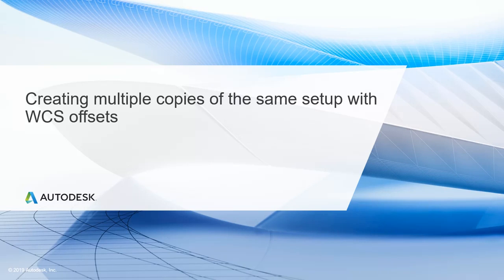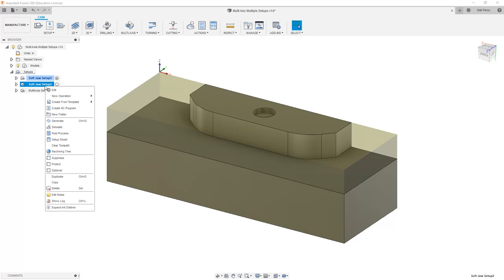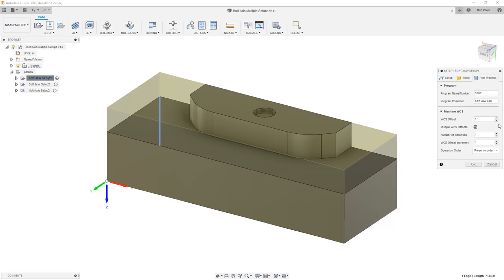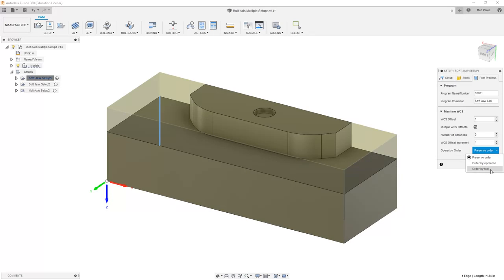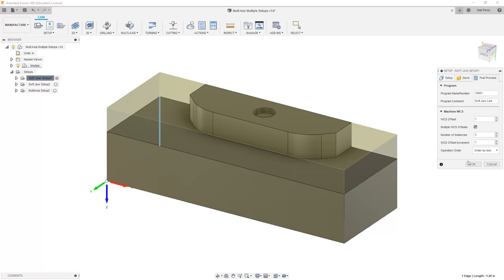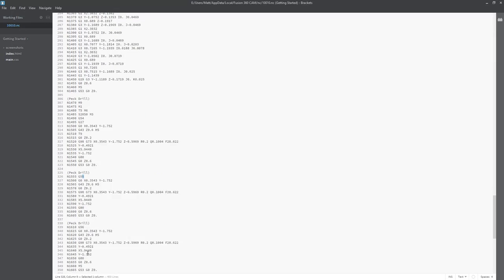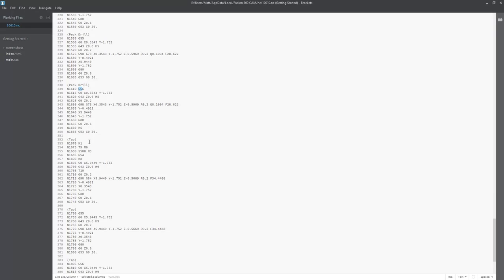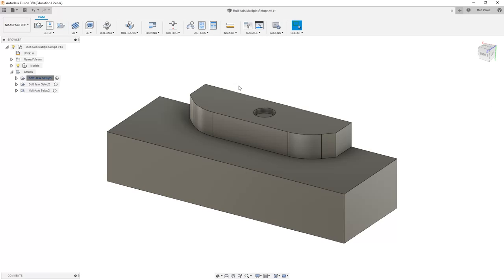Multi Axis CNC Toolpath Lesson 10.5:- Creating multiple copies of the same setup with WCS offsets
After this lesson, you'll be able to:

Use Multiple WCS Offsets.
Identify the difference between offset for a single setup vs. multiple setups.